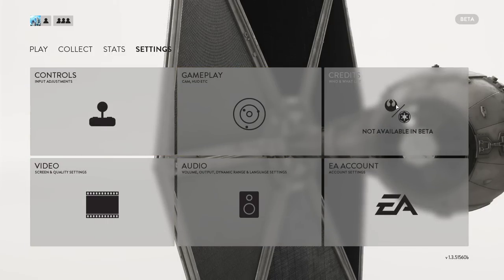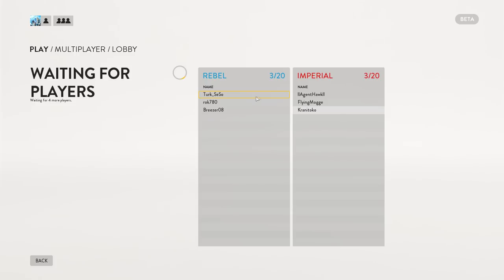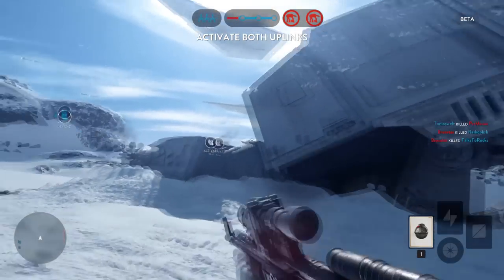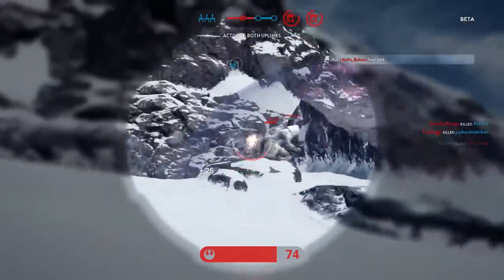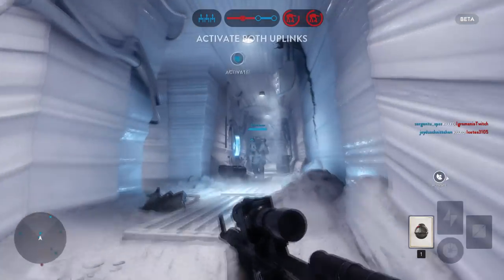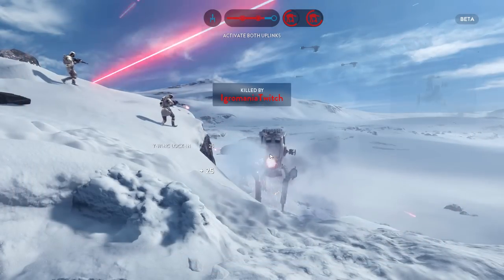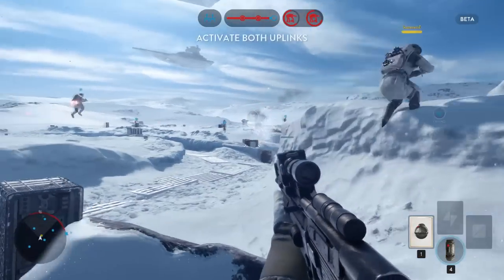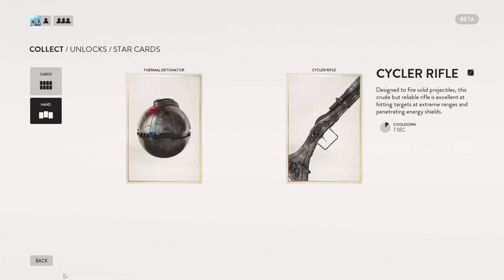Star Wars: Battlefront - BETA Adventures - Episode 1 [Walker Assault]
The Battlefront Beta has arrived, and Charlie begins with a Walker Assault match set on Hoth, as he tries to stop AT-AT's from reaching the Rebel base.